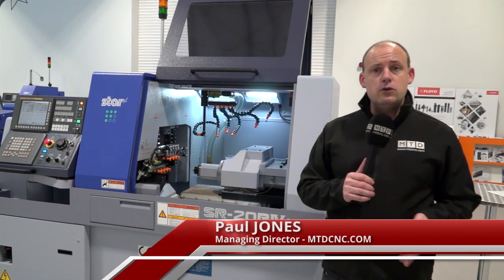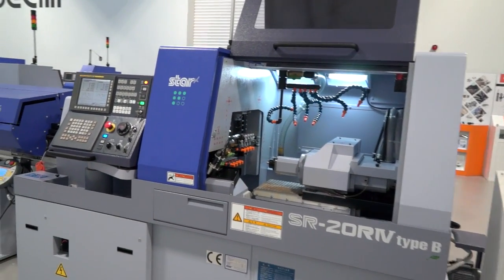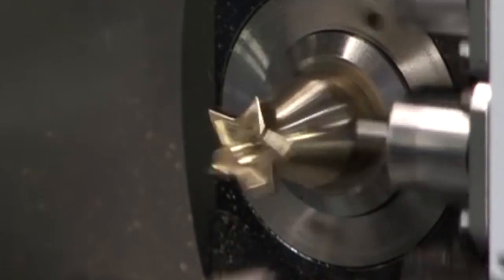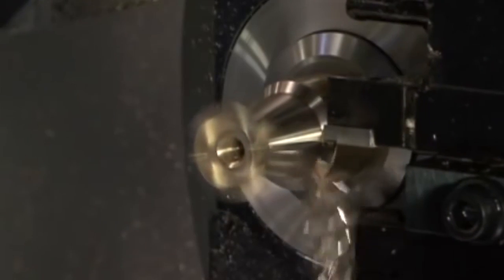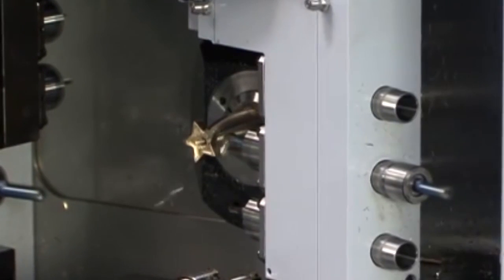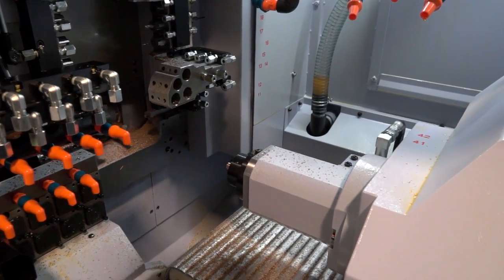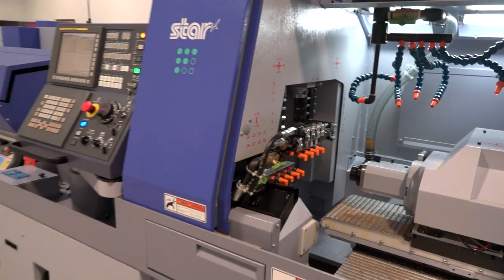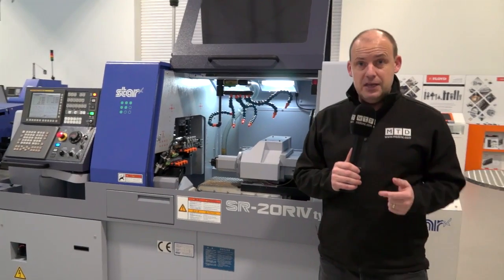Star GB EX STOCK SR 20RIV Sliding head lathe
A new sliding head machine available ex stock from Star GB. The SR-20 RIV offers highly flexible machining capabilities. Including a B axis for angled milling operations, this Star Slider manufacturers and tackles the trickiest of components assisting in reducing cycle times and improving productivity. Now in stock at Star's head office in Derby, this machine tool comes with a bar feed and various options.